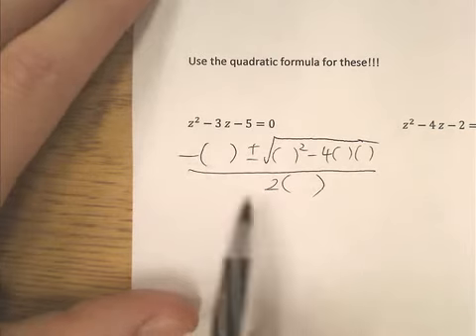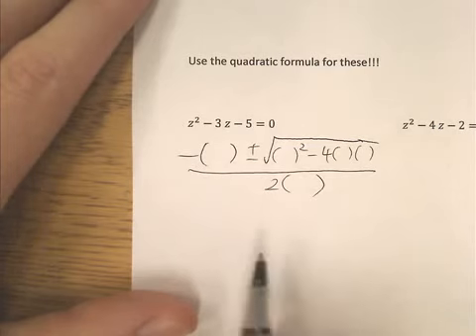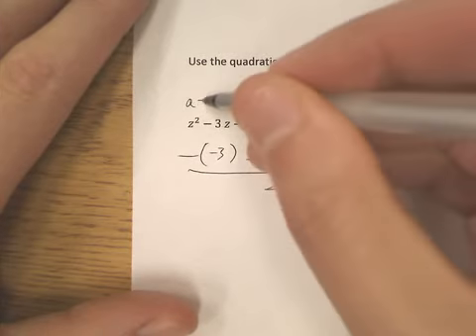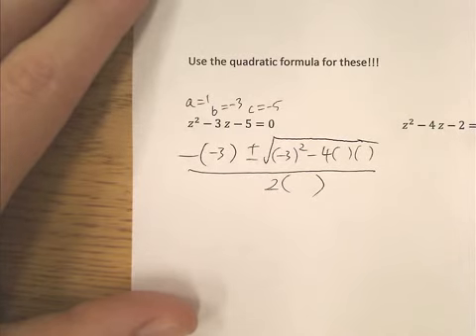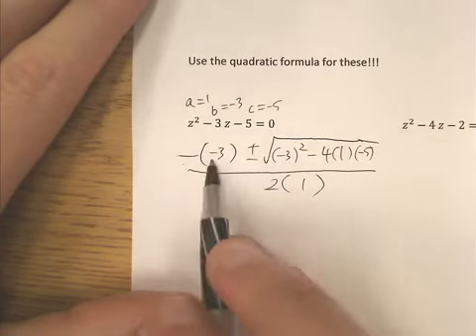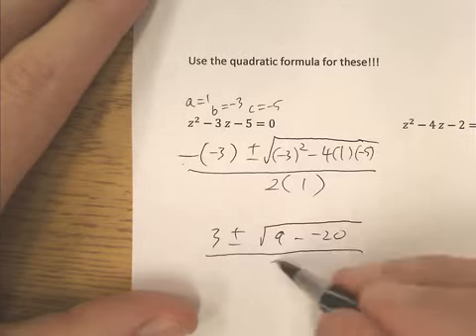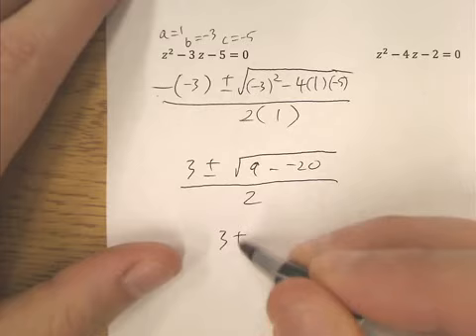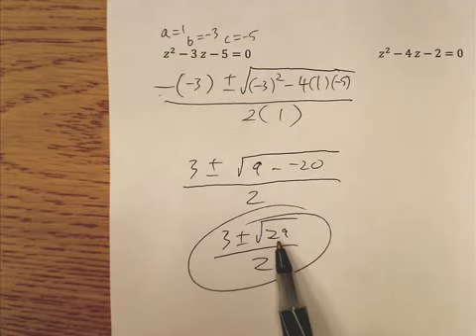alg1 Zero Product Day 3 with Quadratic Formula 2